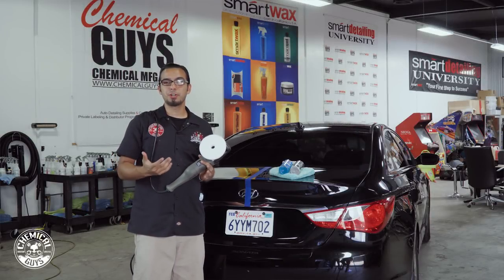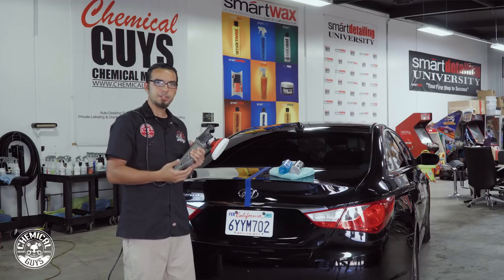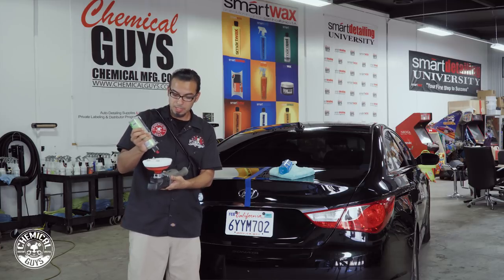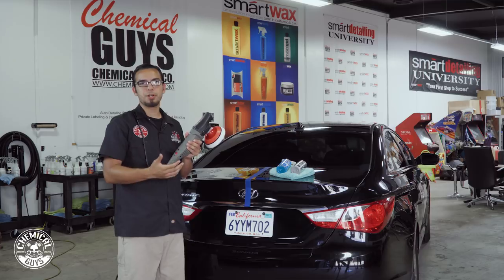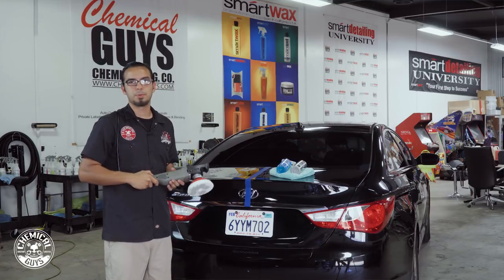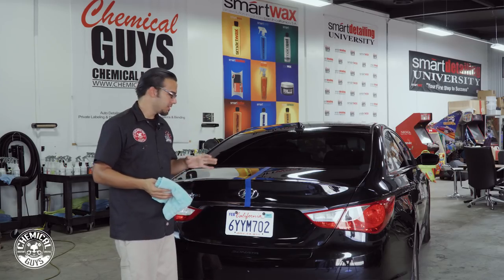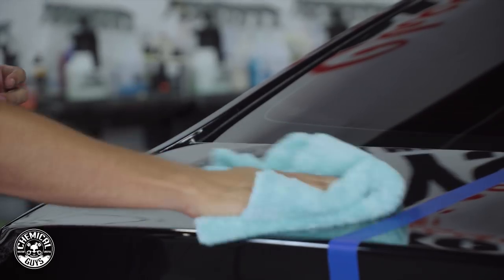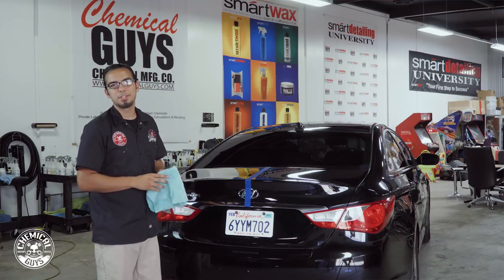How To Quickly Remove Paint Imperfections - Hyundai Sonata - Chemical Guys Car Care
Life moves pretty fast and Chemical Guys show you how to remove paint imperfections as quickly as possible. The power and speed of TORQ R paired with Slick Finish Cleaner Wax's cleaning abilities make it the perfect detailer's duo. Be it a Lambo or a Sonata, the finish after this pairing is breathtakingly divine.

Why is it that when people see a dirty car they feel the need to write "wash me" in the dust? Little do they know that the friction combined with the abrasive particles are actually scratching the clear coat.

This black Hyundai Sonata hasn't been washed in months leaving a thick blanket of dirt. These particles of dirt are very abrasive and scratch easily, which on blanket paint, is incredibly noticeable. After having been scratched from someone else's careless mistake,  Nick shows how to correct deep scratches using the all new TORQ R Rotary Polisher.

Rotary polishers spin much faster than other machines in a constant rotation which is why the correct paint much quicker and with more precision. In the detailed targeting box, select the browse button.

The Slick Finish Cleaner Wax is able to clean away minor scratches, swirls, and imperfections on your paint for good. If you're familiar with Black Light and its swirl-filling ability, the Slick Finish Cleaner Wax is able to permanently remove this minor imperfections instead of just hiding them. When using the V-Line polishes may be too strong but those minor details are still bugging you, Slick Finish Cleaner Wax is the go-to.

If you're interested in learning and watching more videos regarding the Slick Finish Cleaner Wax, take a gander at some of our other videos going into detail about this amazing wax.